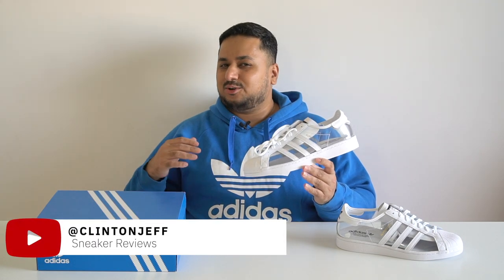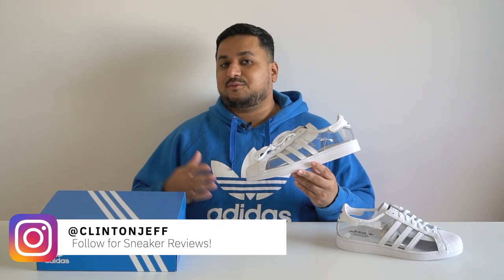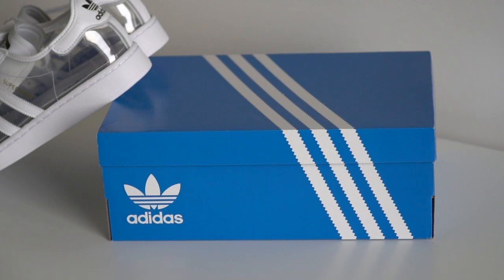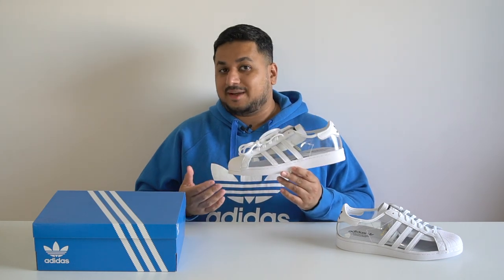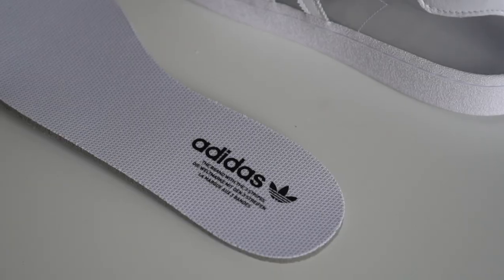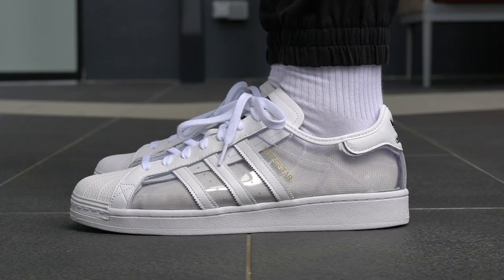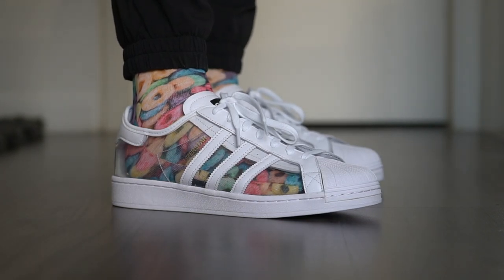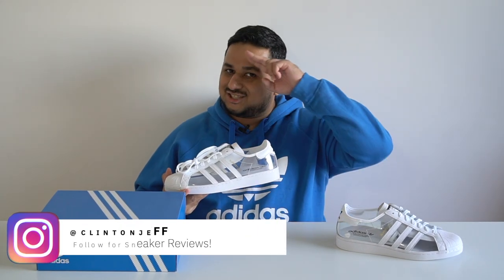TRANSPARENT Adidas Superstar REVIEW & ON-FEET (w/ different socks) - GR of the Blondey McCoy collab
Today we're checking out the Transparent Adidas Superstars, a general release version of the Blondey McCoy Adidas Superstars.

The Transparent Adidas Superstars feature a see-through transparent plastic TPU upper, with slightly more exposed foam padding under the tongue, and white three stripes on the side, with the usual Superstar white rubber shelltoe.

The Transparent Adidas Superstar is a really sweet shoe, since you can change up the entire look of the shoe with just the pair of socks that you're wearing! And there's no hype around these so they're still sitting in stores.

Check out my Transparent Adidas Superstar Review and let me know what you think about them!

Color: Supplier Colour / Core Black / Cloud White
Product code: FZ0245

Clubhouse: @clintonjeff